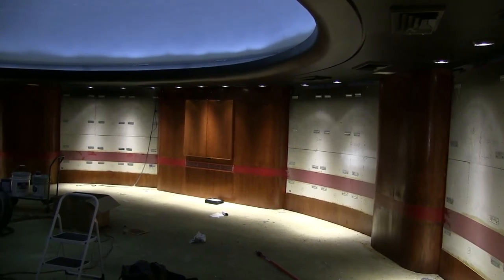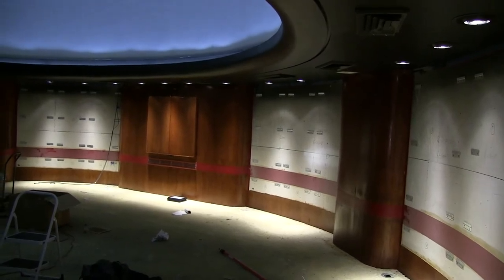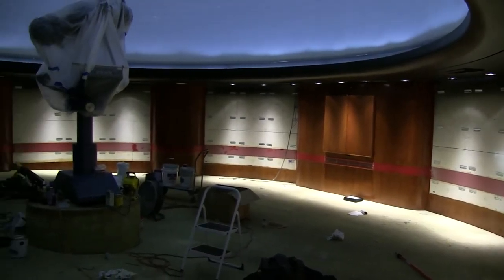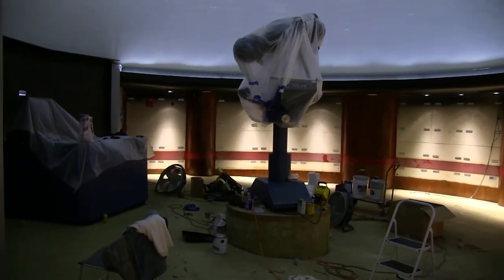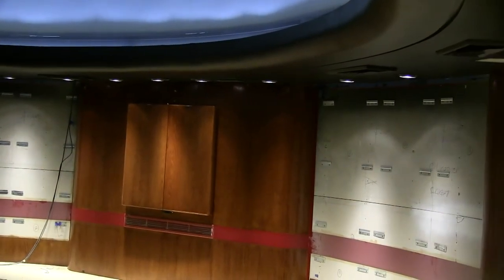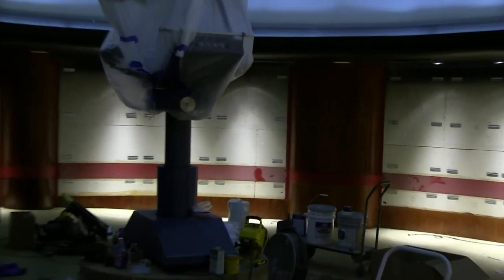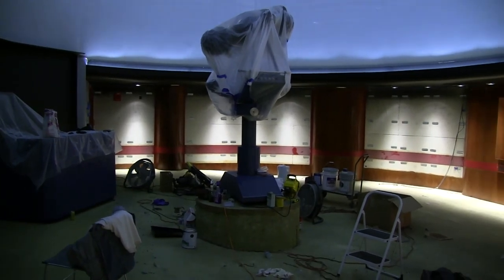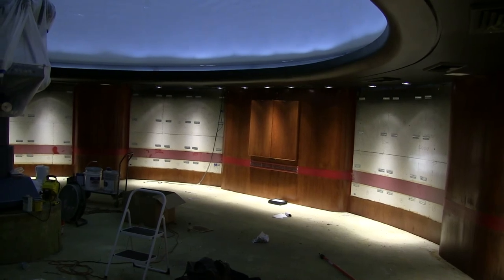Planetarium Renovations Walkthrough: November 30, 2012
The planetarium is now in the midst of renovations and upgrades! Today, we showcase our newly sanded and stained wood accents, as well as a newly painted cove. More updates to come!